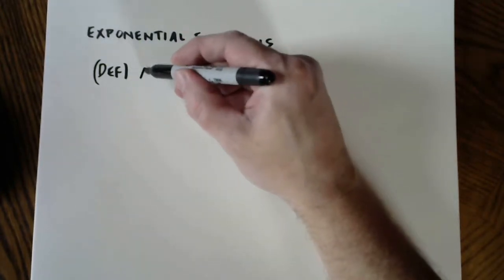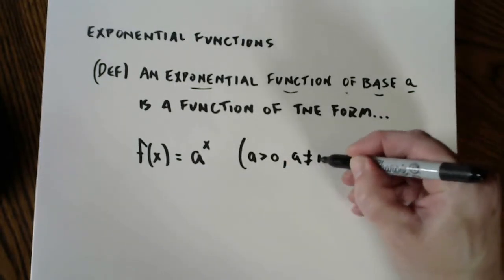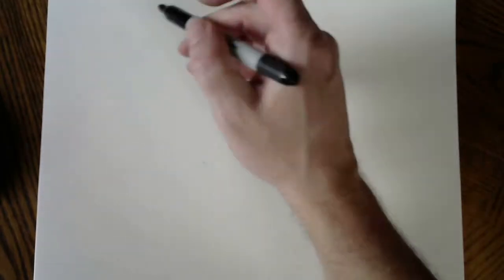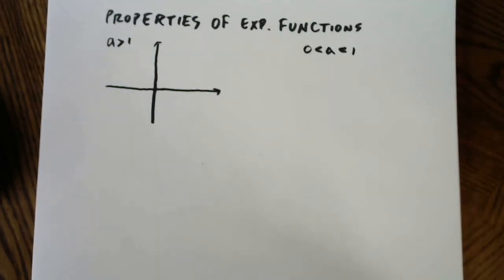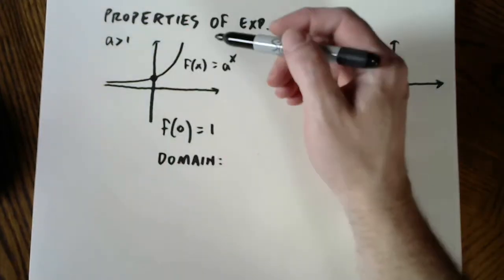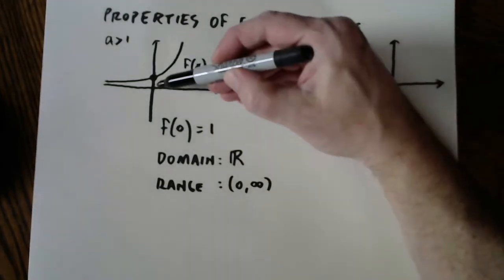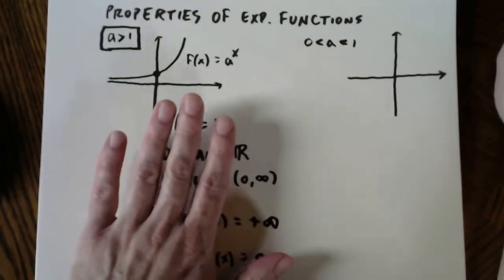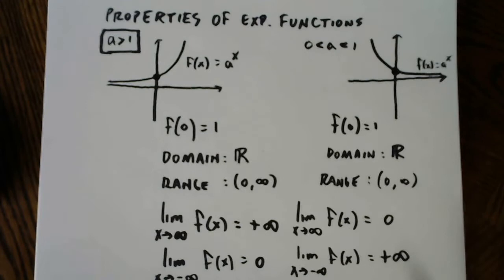Math 141 - General Exponential Functions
Exponential functions in general.